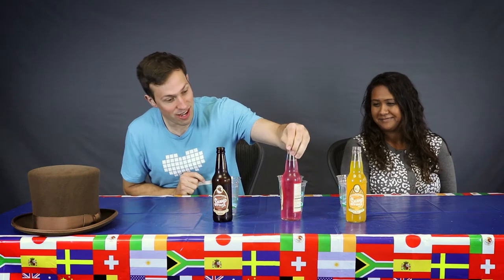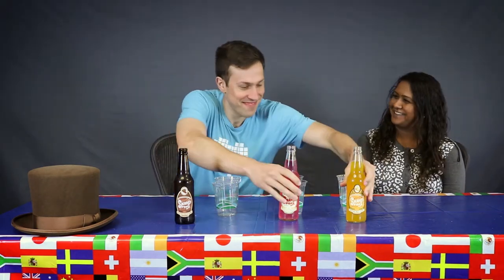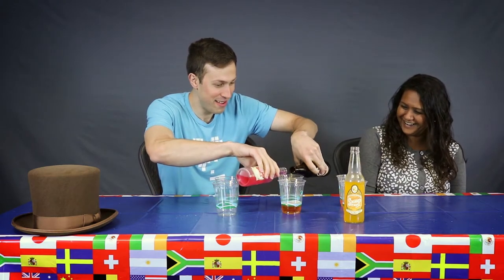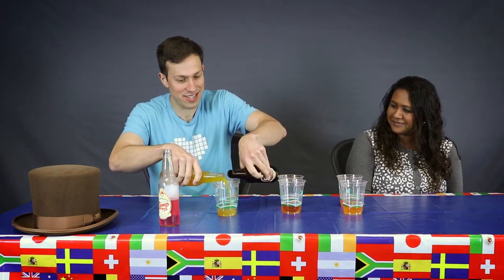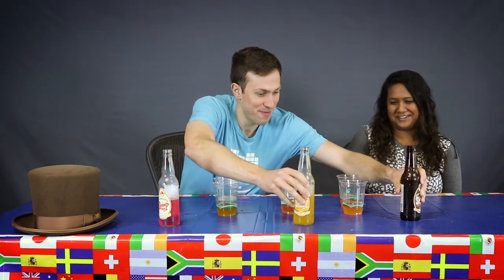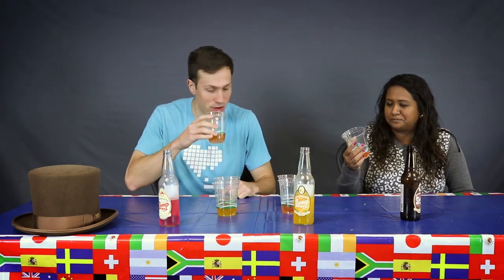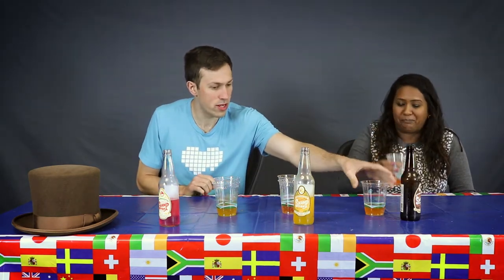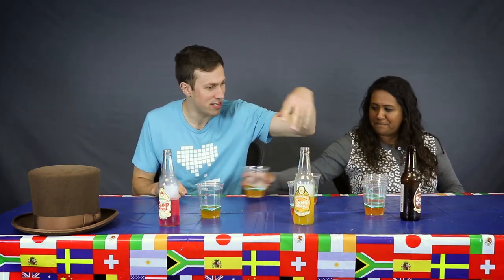Willy Wonka Slots Presents the Tasting Room: Soda Taste Test Edition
This time we take the mixing into our own hands! Let us know what you think of these soda combinations in the comments below and head to the fanpage for bonus coins!